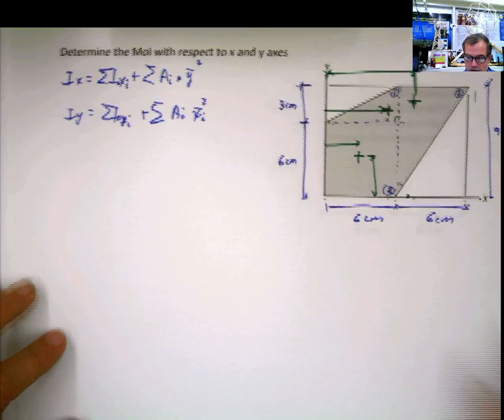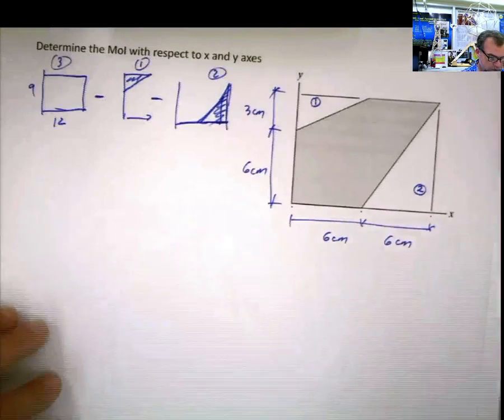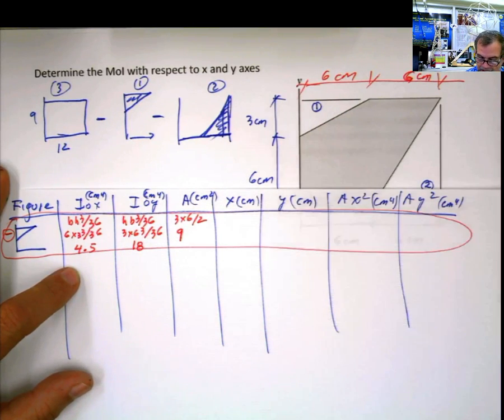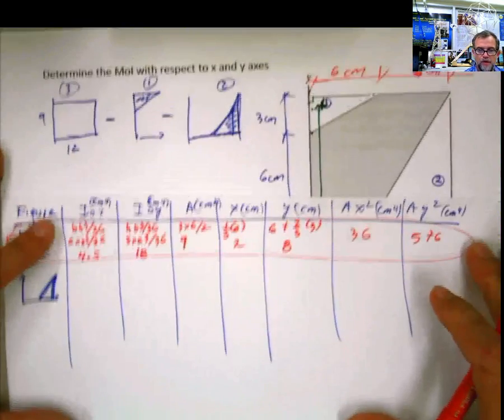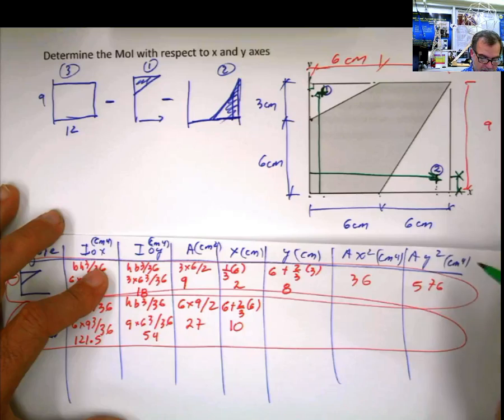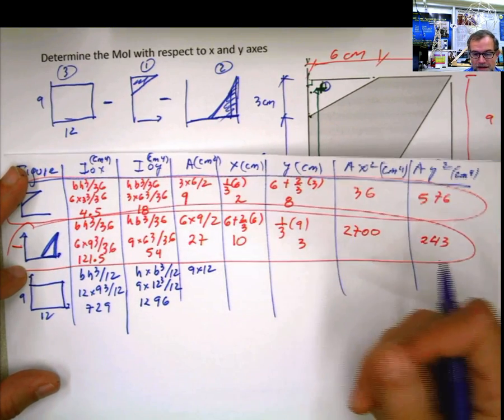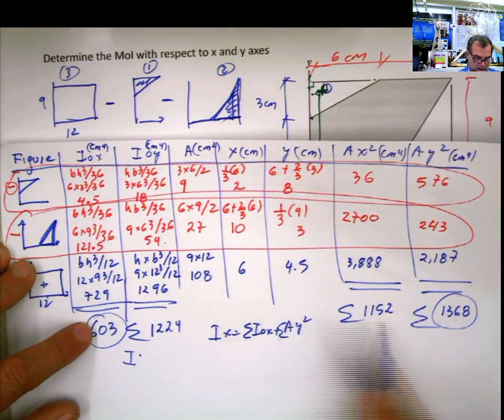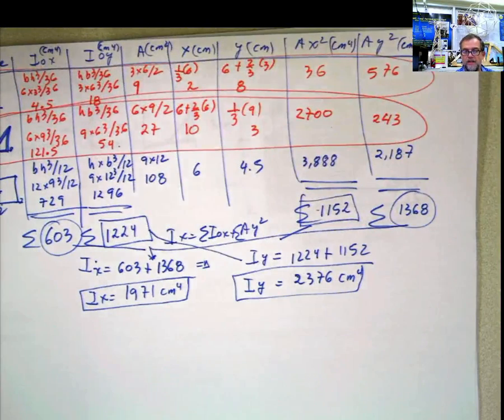Study Set 10-7 Part 2(MoI composite sections Rectangles and Triangles)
Study Set 10-7 Part 2(MoI composite sections Rectangles and Triangles)Moment of Inertia Composite Figures (Solved in 2 different ways)-part 2 Using only positive areas,  Watch the other video for other way of doing it!